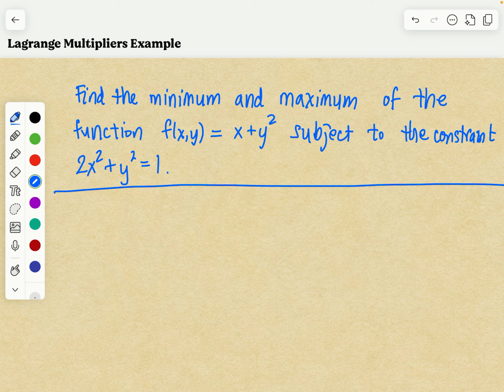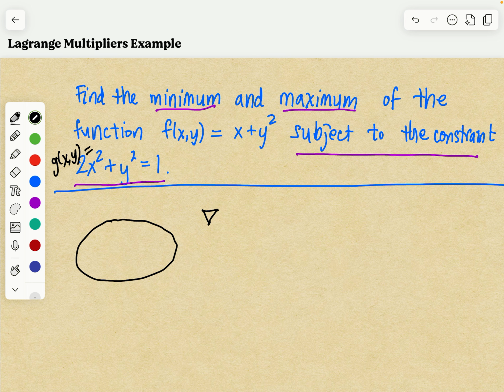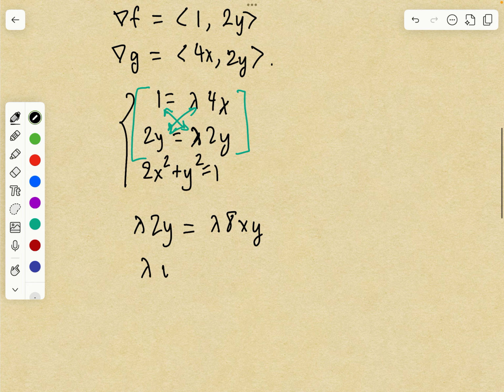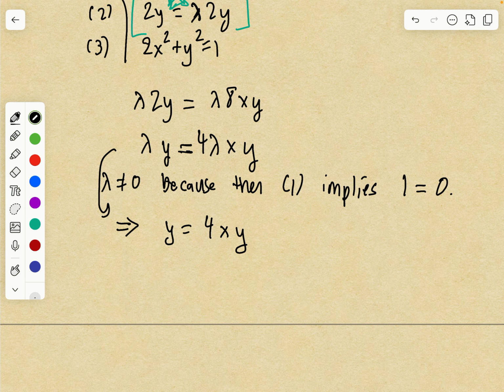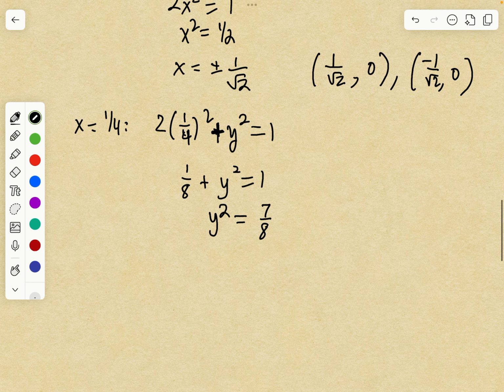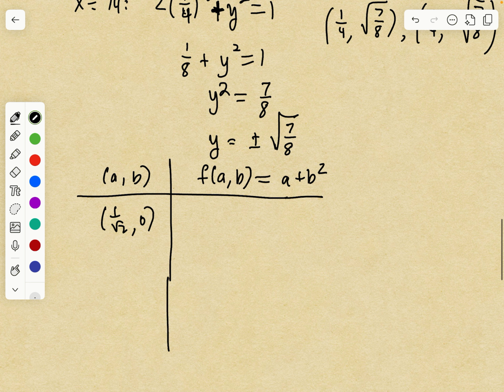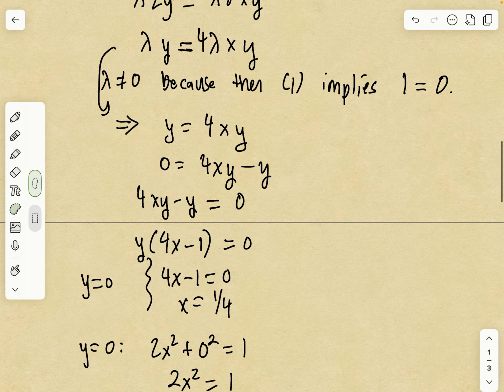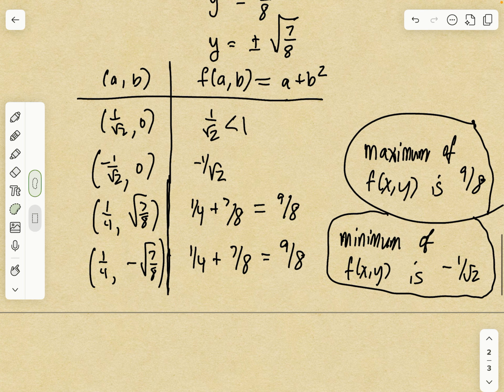Lagrange Multipliers example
This is an example of using the method of Lagrange multipliers to find the maximum/minimum of a function subject to a constraint.